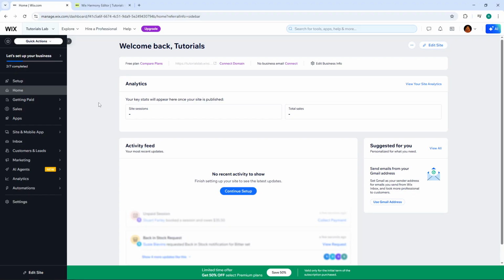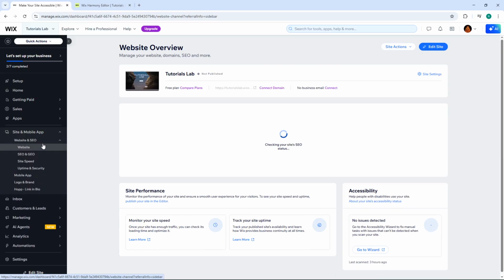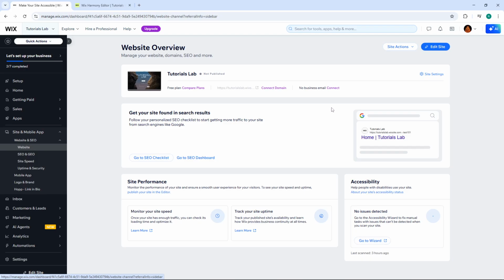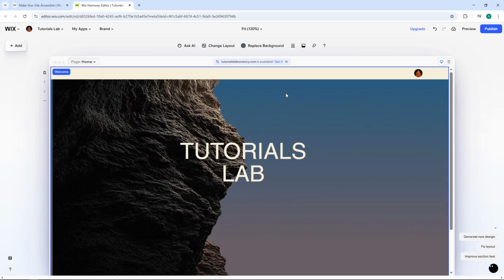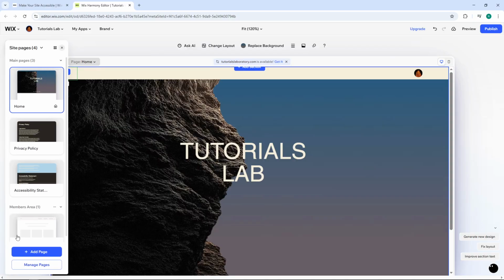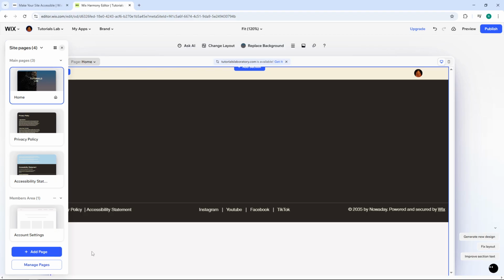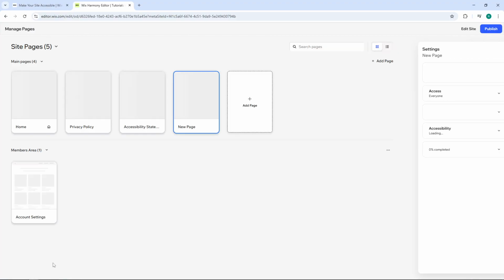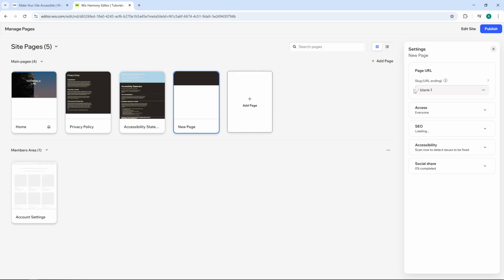How To Make Separate Pages In Wix (Tutorial 2026)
Along the way, you'll learn how to create new pages in Wix, adding multiple pages to Wix website, setting up different pages in Wix, build separate sections on Wix site, Wix website add custom pages, create sub pages within Wix, step by step Wix page creation, tutorial for making pages in Wix, design unique pages on Wix site, manage multiple pages Wix editor, make a new page on Wix platform, Wix how to add another page